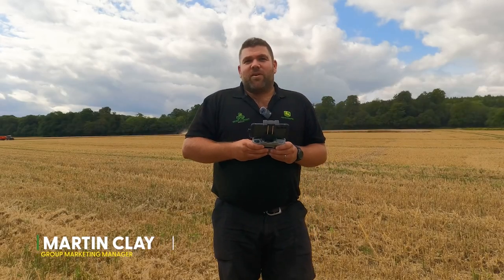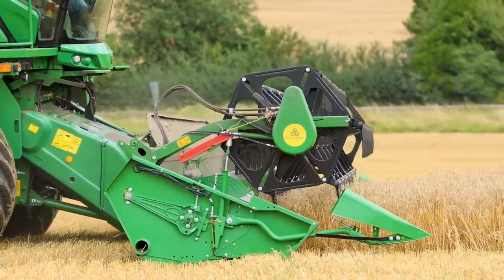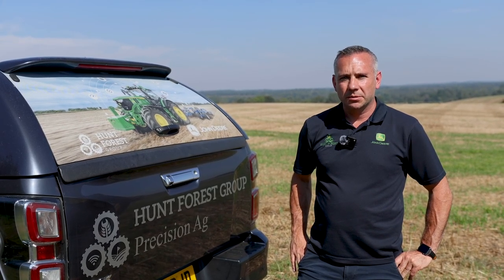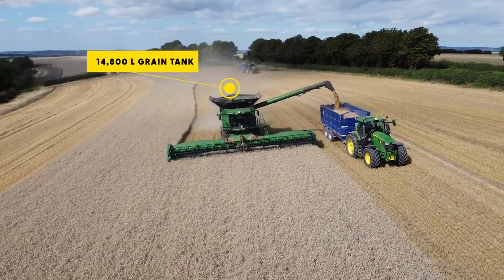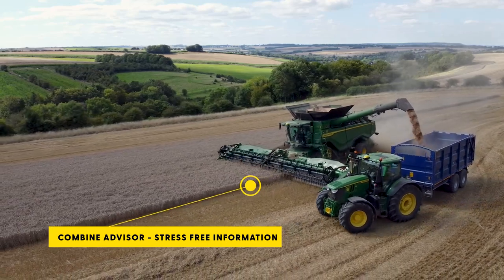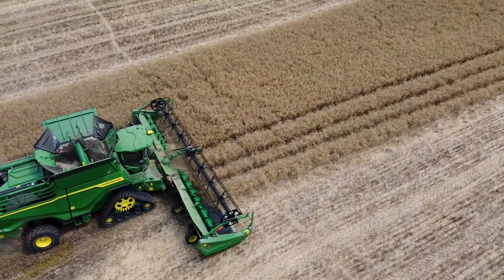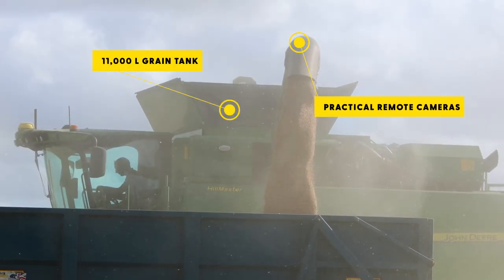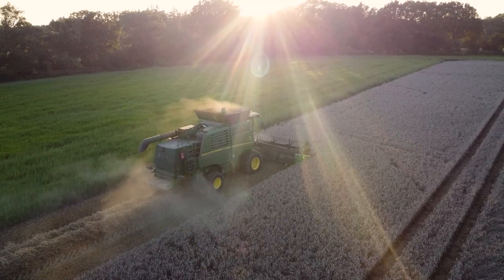Showcasing some of the John Deere X & T Series Combines key features during Harvest 2023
It isn’t just how our machines perform that sets us apart from the competition, it’s the technology onboard and the expertise of our staff that keeps us ahead of the game.

In Part Four of our Harvest 2023 overview – Dave and Josh from our Precision Ag team are out showcasing some of the key features and Precision Ag technology onboard our John Deere X9 and T Series machines. And Martin our Group Marketing Manager has been visiting customers throughout harvest armed with an array of camera equipment capturing our @JohnDeereUKIE  machines in action.